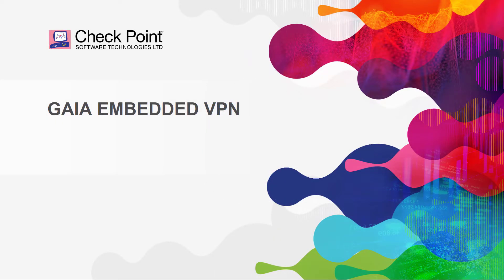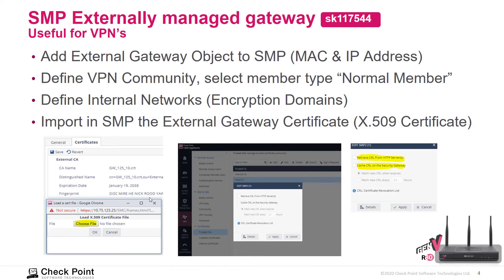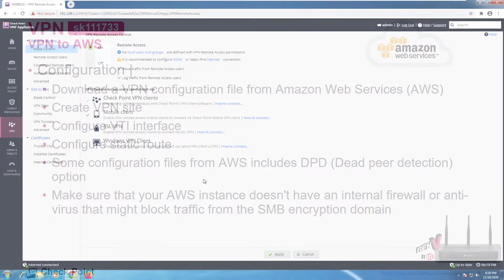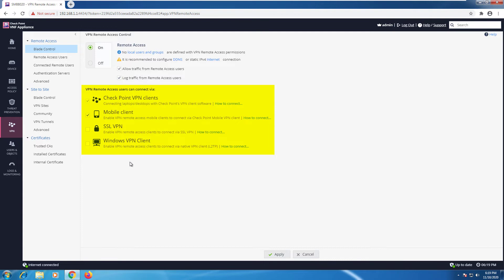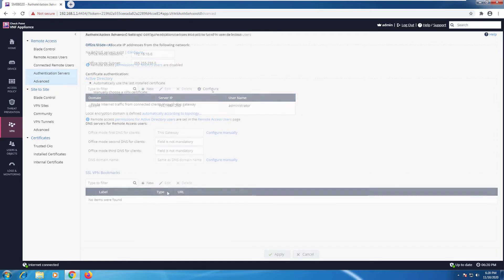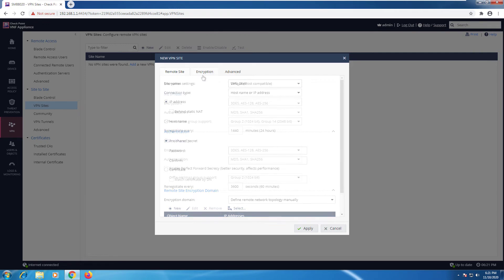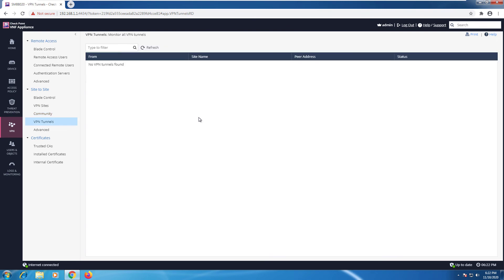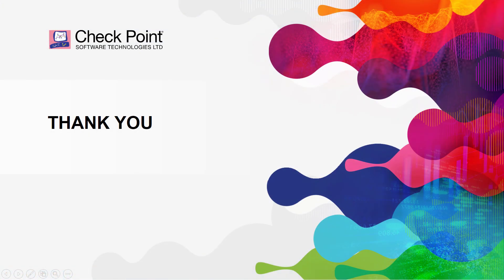Check Point Jump Start: SMB Appliance Security – 18-Configuring Remote Access and Site to Site VPNs